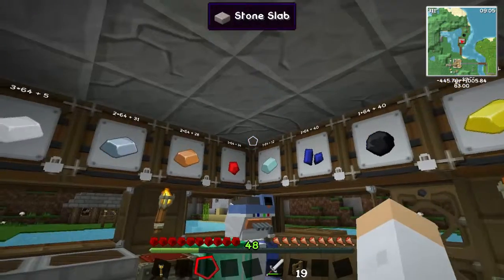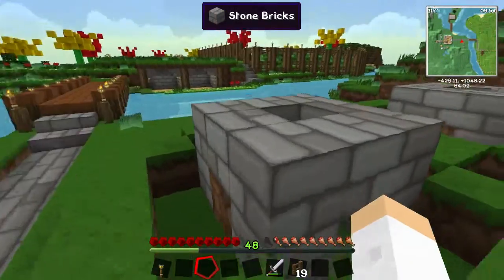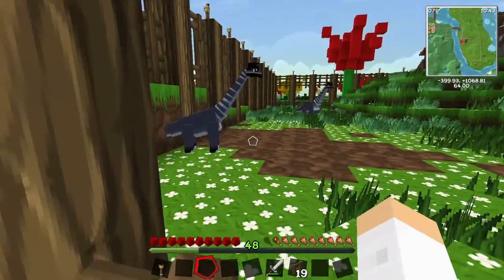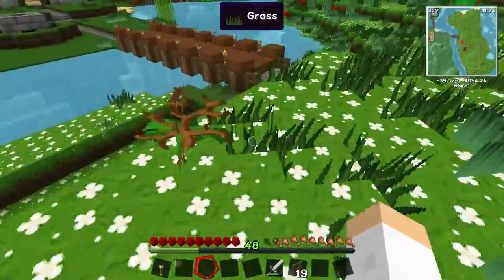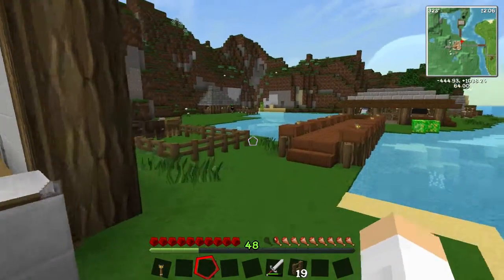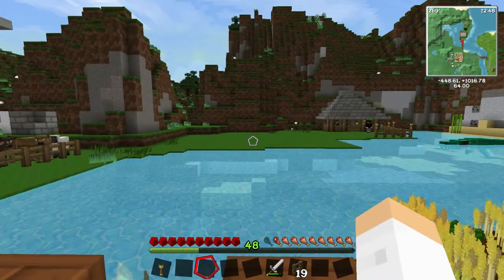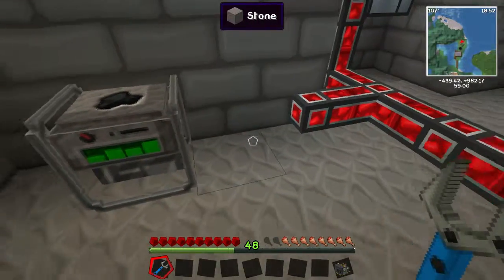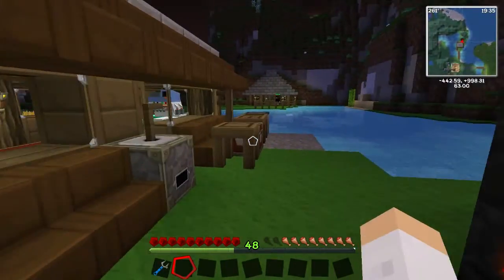Jurassic World Minecraft # 9 - The Quarry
We build a quarry to mine out the basement for our new warehouse facility while getting minerals.